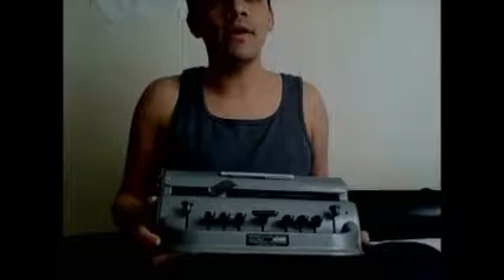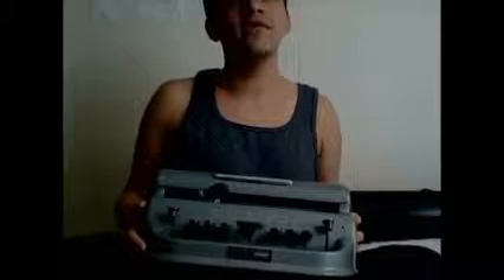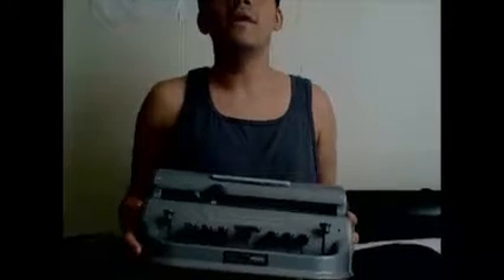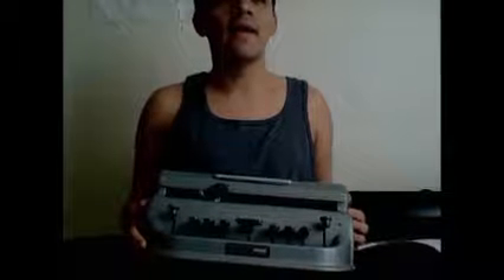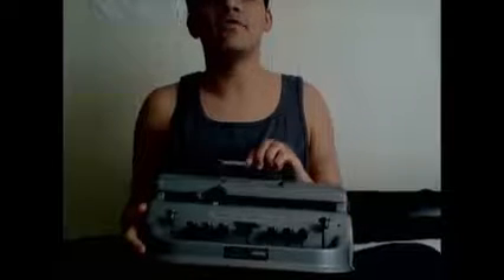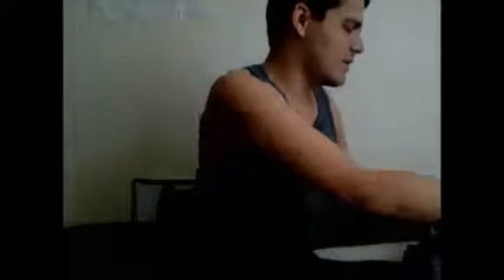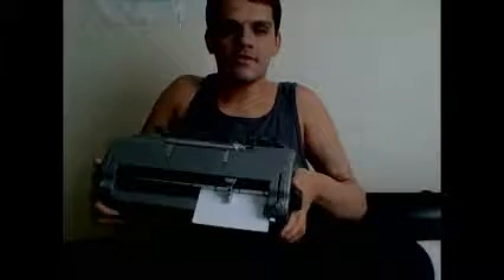How to Make Love Track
Learn, and equip yourself, to evangelize your friends. Whether visually impaired, low vision, or completely sighted. This is a fun way to reach out to them. Enjoy!

How to drop giants with a love track.

Perkin’s Brailler.

Braille slate and stylus.

Music Credit.
DJ Aktual –A Light (Interlude)

IG. faithnotsightministry